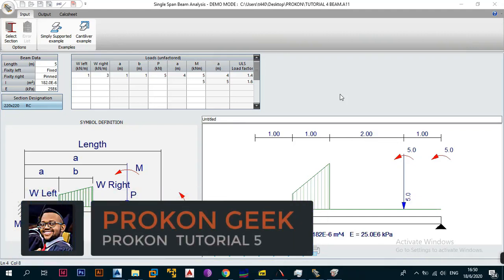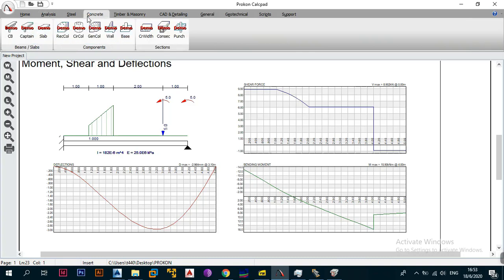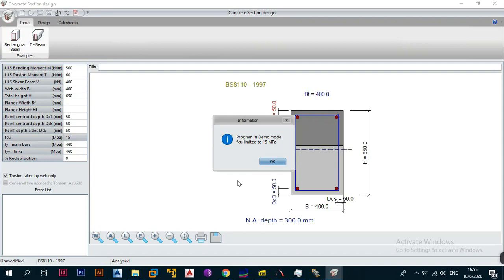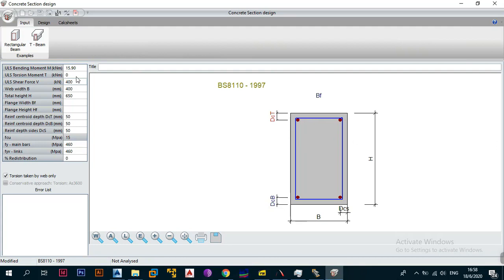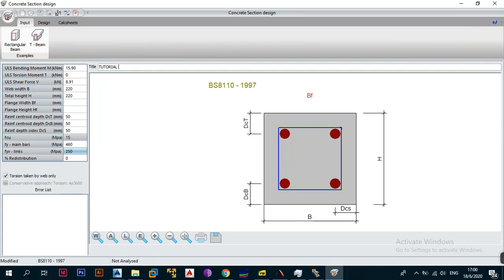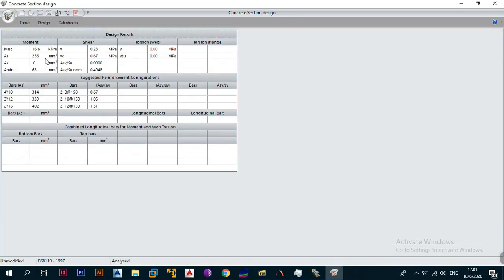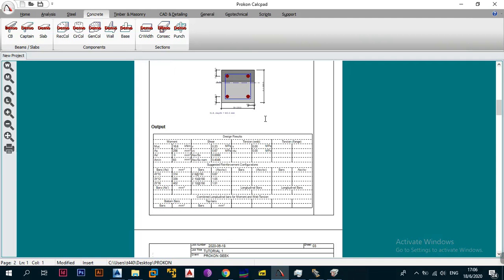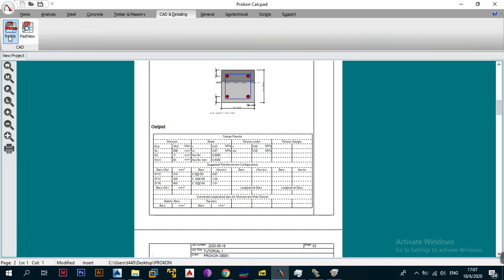Prokon Tutorials For Beginners In English: Part 5 Concrete Beam Section Design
This is the fourth video in the Prokon Tutorials for Beginners in English Video Tutorial Series in which i will try and take you from a Beginner in Prokon to an Intermediate in Prokon in Less than 30 Videos and in this video we are going to be looking at the design of a doubly reinforced concrete beam section using the beam we analysed in the previous prokon tutorials for beginners part 4 tutorial.

Please

The Prokon Geek is a Civil Engineer currently practicing Structural Engineering with L.S.E Consultants and is a Fan of Pokon a Software Created and Produced by Prokon Software Consultants in South Africa with many branches around the world in UK, Australia e.t.c.